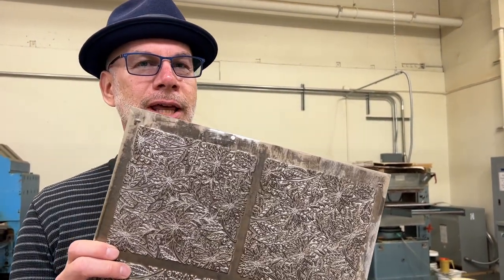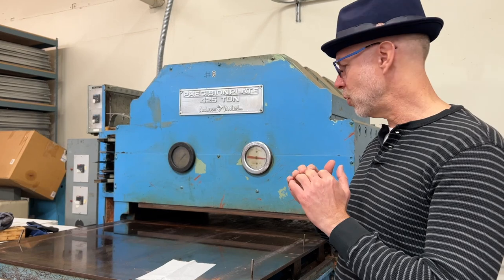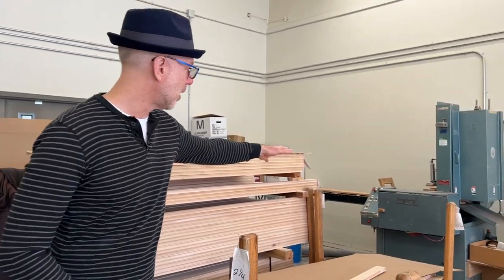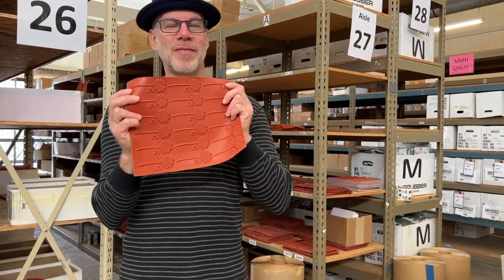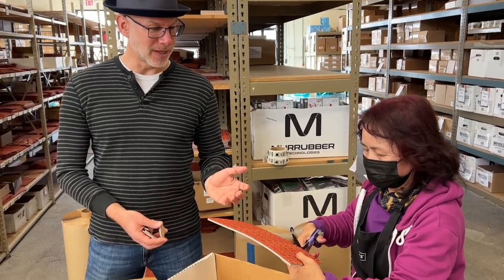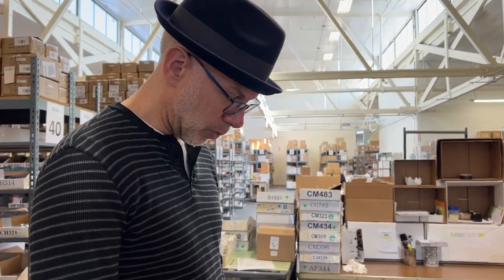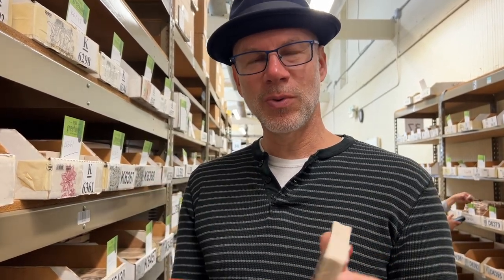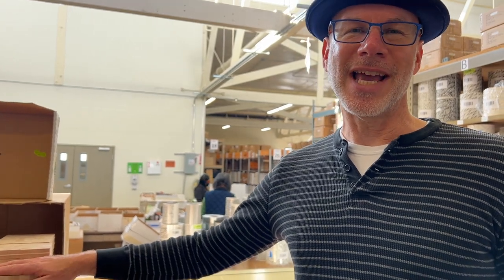The Making of a Hero Arts Woodblock Stamp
Have you ever wondered how a Hero Arts woodblock stamp is made? In this video, CEO Aaron Leventhal will take you behind the scenes and show you the process! Visit the Hero Arts blog for more details and project ideas

Featuring original designs from our team, Hero Arts woodblock stamps are manufactured for stamping perfection. Each image is pressed into natural rubber vulcanized on our rubber presses and then hand-mounted onto fine North American maple blocks. A Hero Arts woodblock stamp is designed to create a crisp impression and to stand up to a lifetime of use.